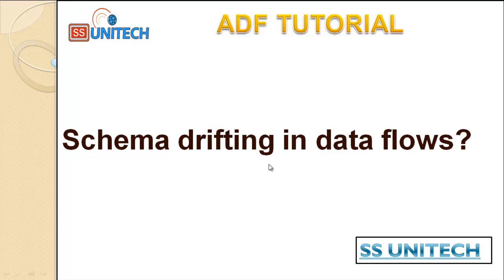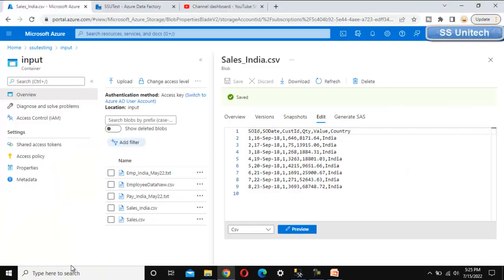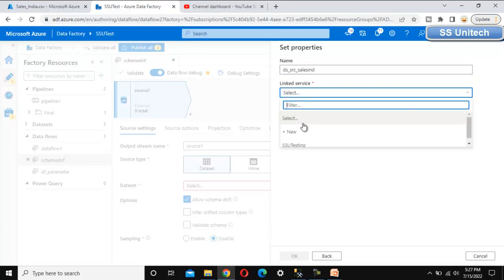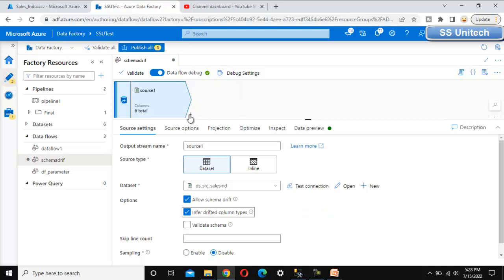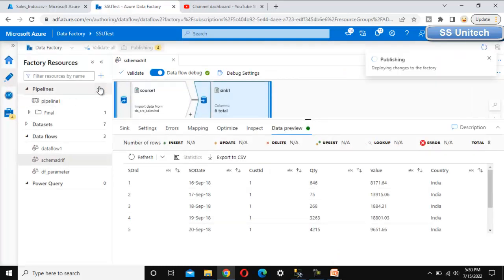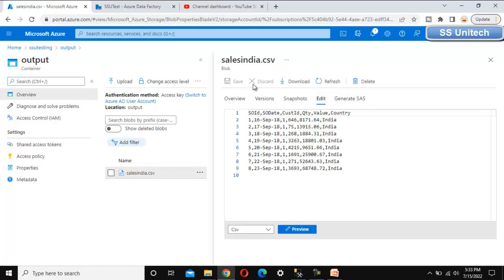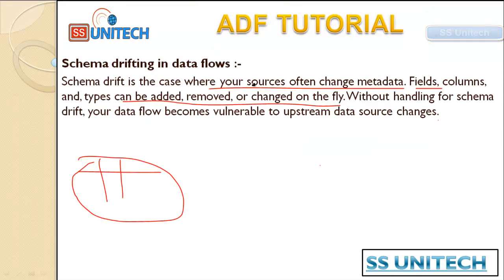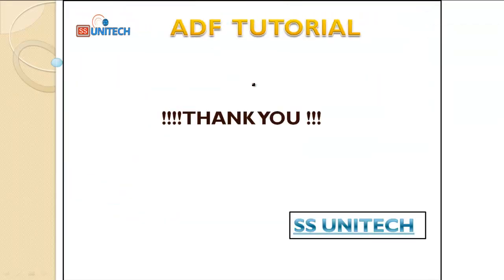schema drift in adf | schema drift in azure data factory | schema drift in copy activity | adf 69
In this video, I discussed about Schema Drift in Mapping Data Flow in Azure Data Factory